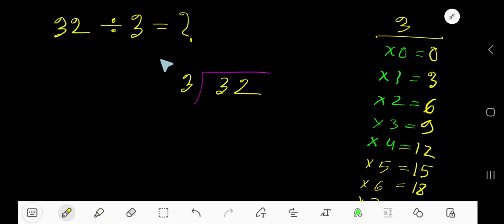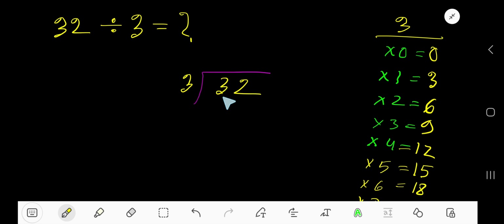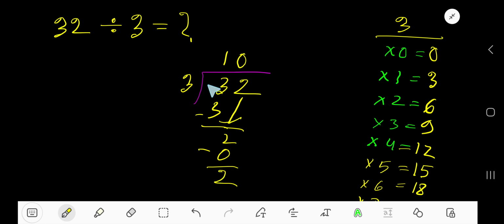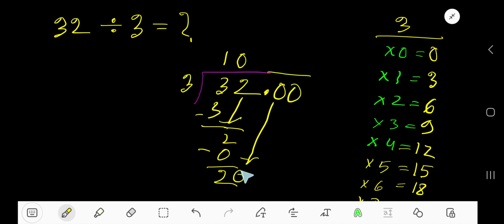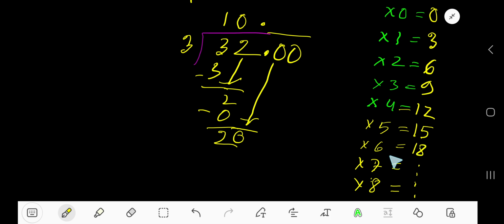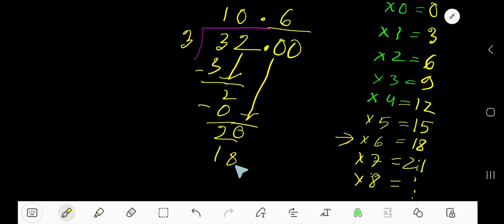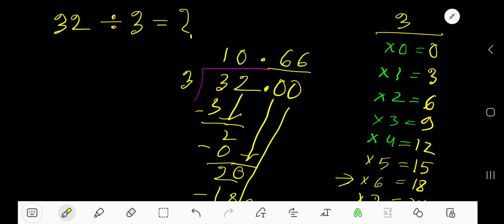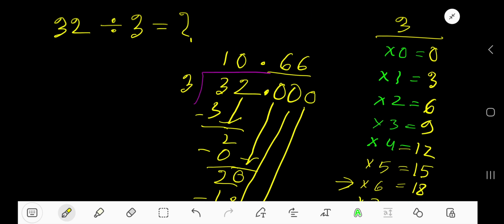32 Divided by 3 ||How do you divide 32 by 3 step by step?||Long Division